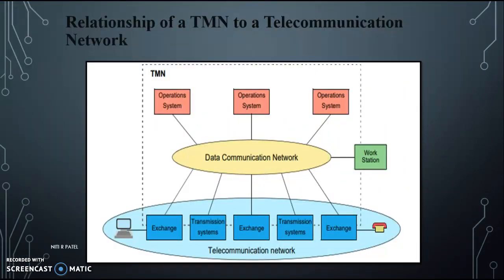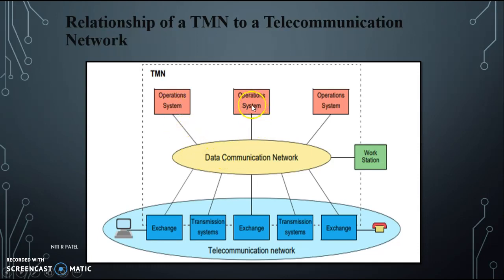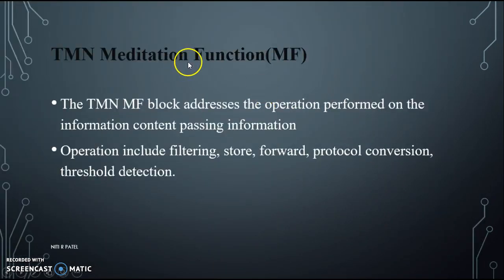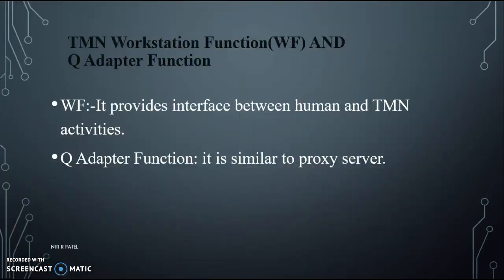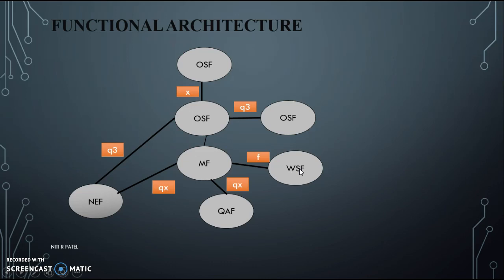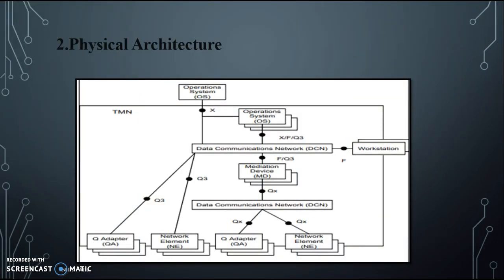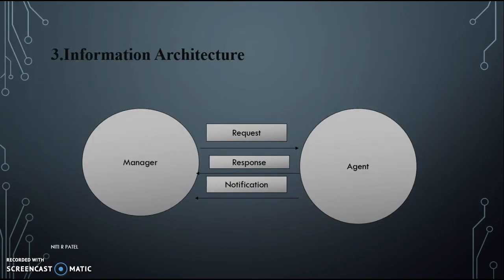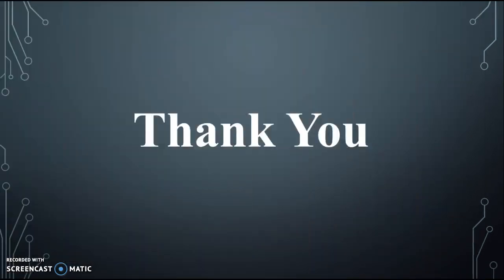TMN Architecture,Niti Patel